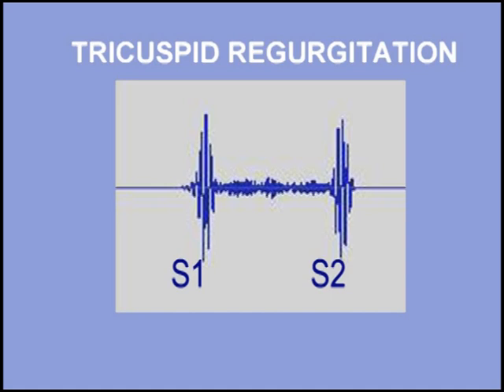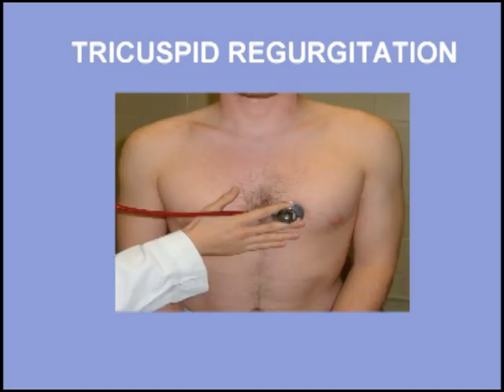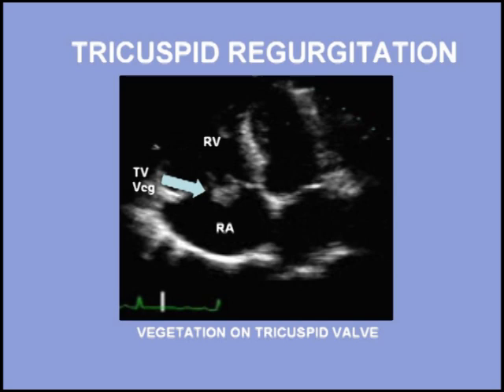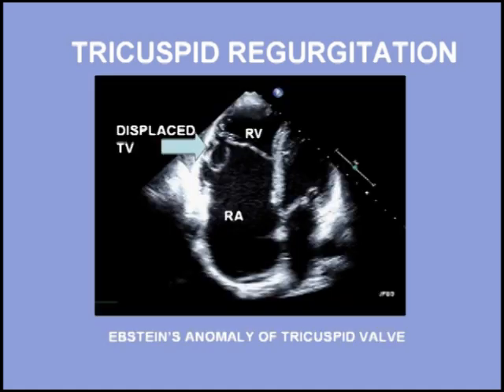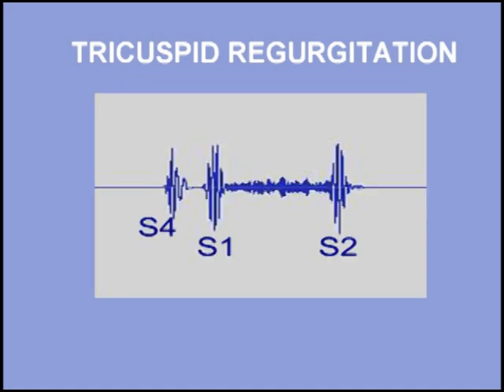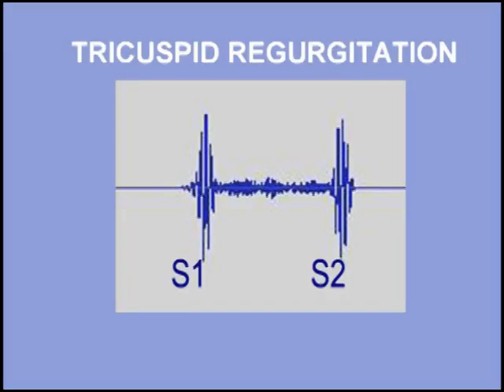Ebstein's Anomaly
MURMUR IN EBSTEINs ANAMOLY